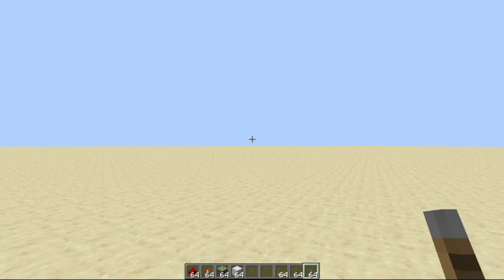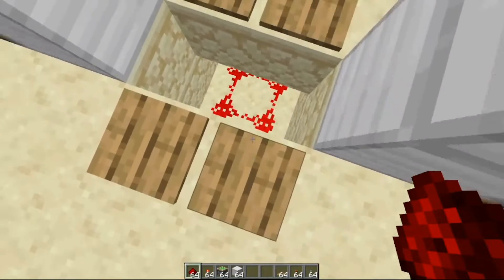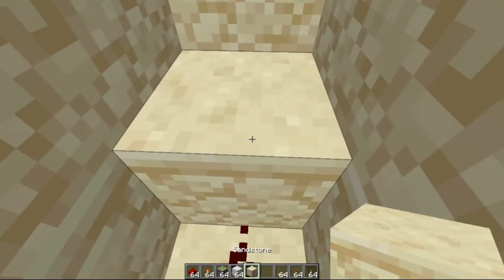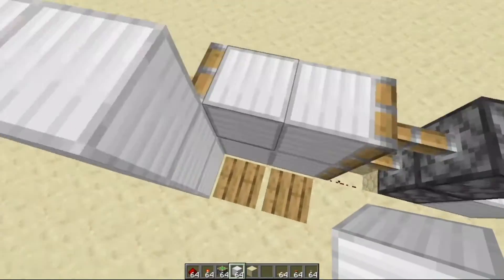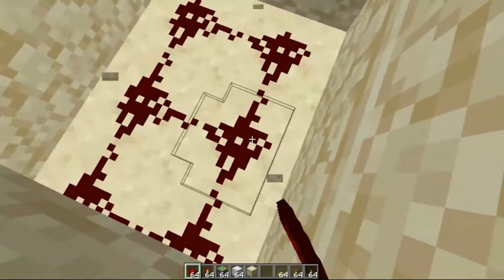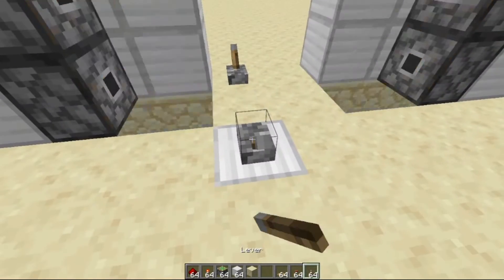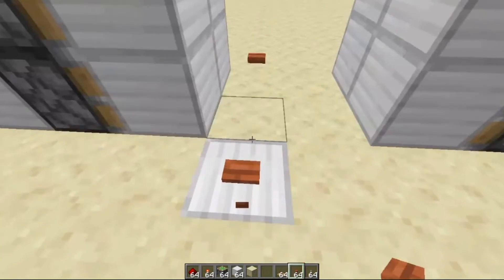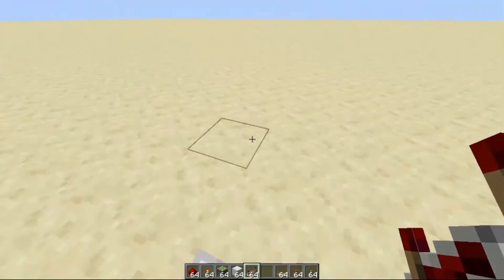How to make a 2 by 2 Seamless Piston Door In Minecraft!!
Hi guys, My name is Shiv and Today I am gonna show you how to make a 2 by 2 seamless Piston Door in Minecraft.

Anyways Thank You Guys So Much For Watching My Video.